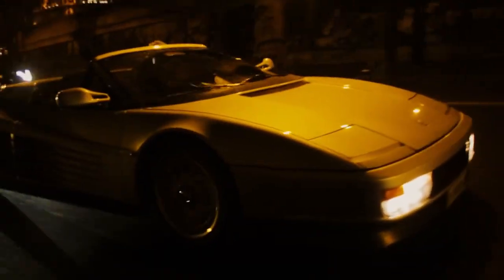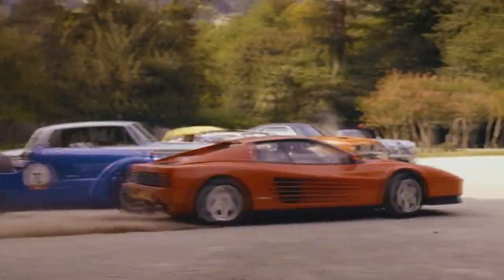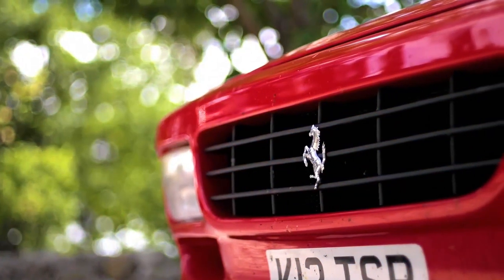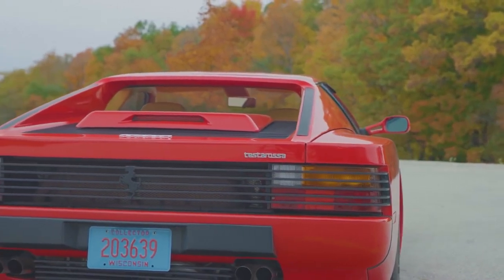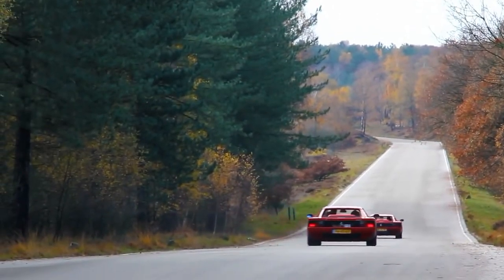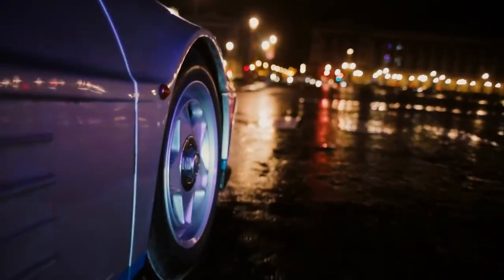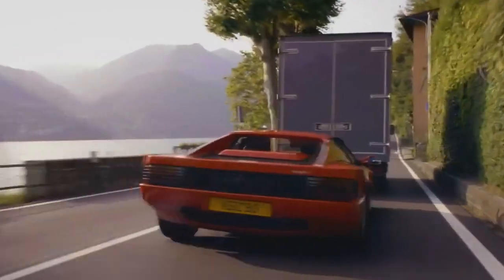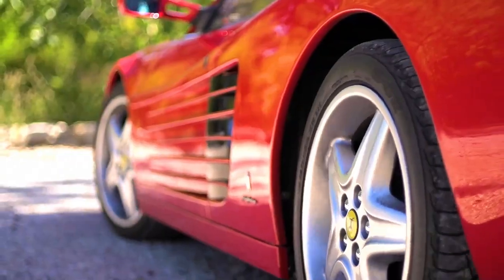Classic Garage: Ferrari Testarossa drive and review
Many people associate the 80s with neon, disco, slot machines, and bright clothes. And among the cars, one often remembers DeLorean DMC-12 and Lamborghini Countach. However, to this day the main car icon of the ‘80s is Ferrari Testarossa. How did this car manage to be remembered and what does it have to do with games and movies?

In the ‘80s, Ferrari needed to design a successor to the 512 BB to compete with Lamborghini Countach. Development began on a new car that was supposed to correct the mistakes of its predecessor. For example, the 512 had a problem with rapid cabin heating, especially in the summertime. Also, there was not enough space for luggage. Because of this, the new car was larger than its predecessor. For example, the Testarossa, at 78 inches wide, was half a foot wider than the 512 BB. This allowed luggage to be stored in the front trunk as well as behind the seats.

Information channel about cars, reviews of the latest automotive news. Stay up to date with the latest developments in the auto industry.